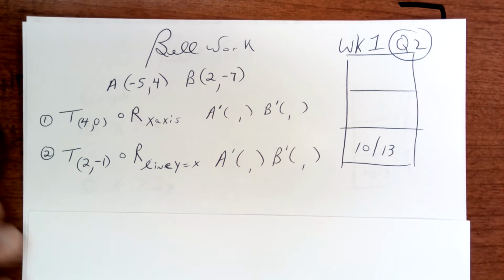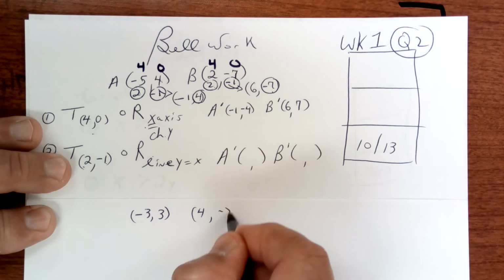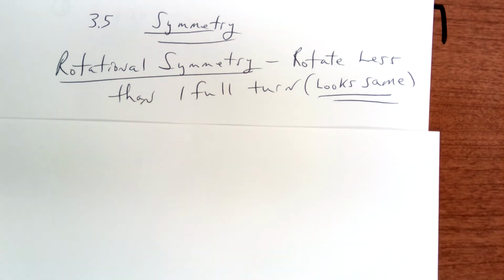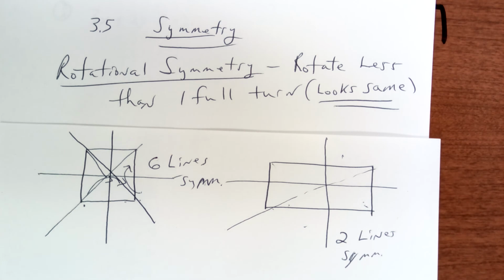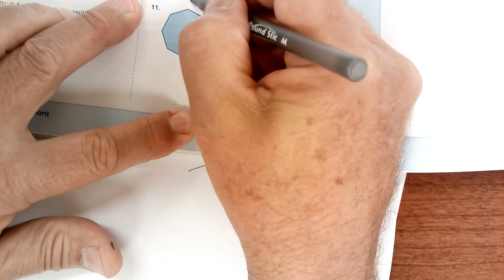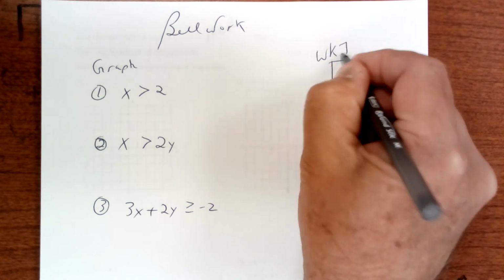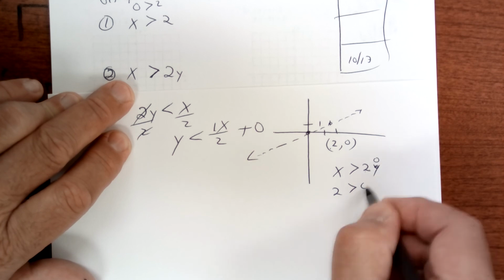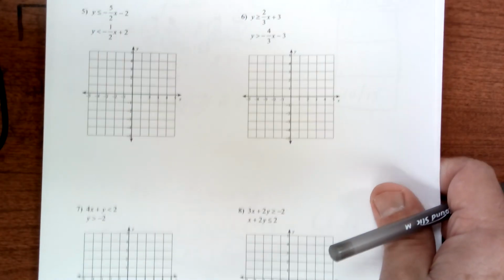10 13 21 geo symmetry mcr systems of ineq